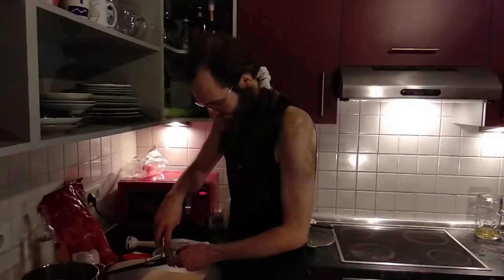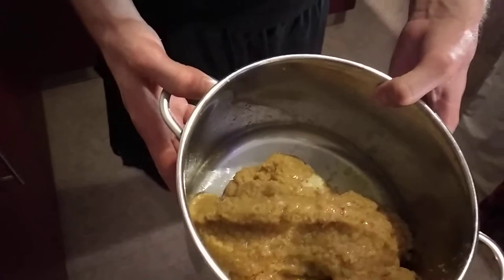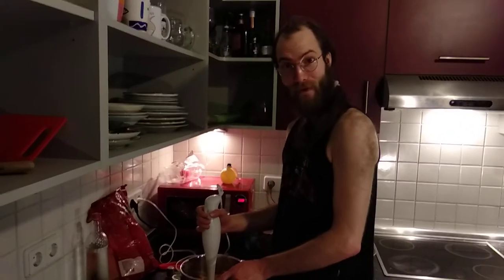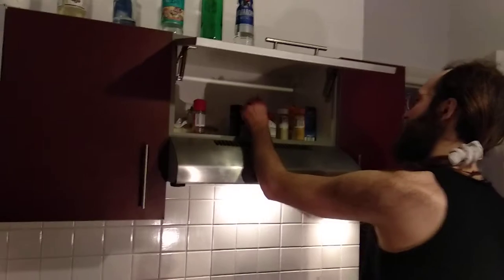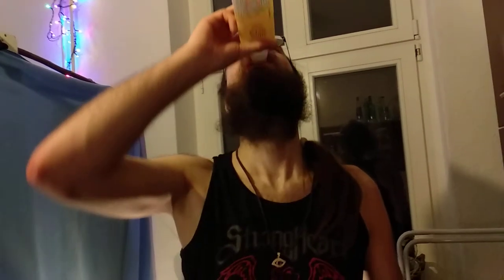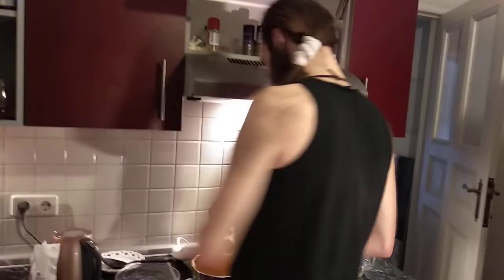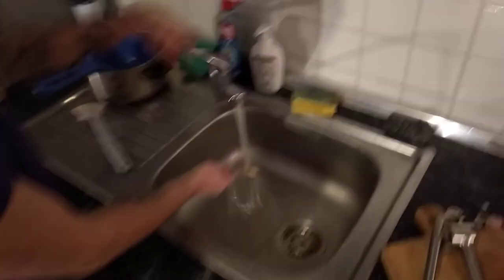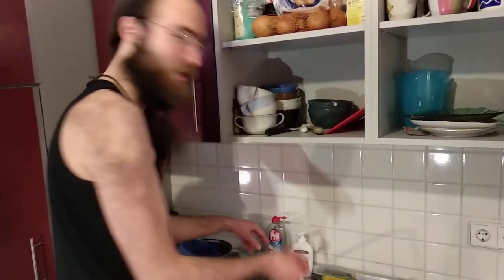Chaos in the Kitchen - S01E04 - Lentil Hummus, part 2 "The Dill Adventure"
This is the second part of our deep dive into the red lentil hummus multiverse, and we're even splittin' it into two different batches, with dill in the latter one.

My splendid camera man and co-host this evening is Fabian Rosdalen, who you can find